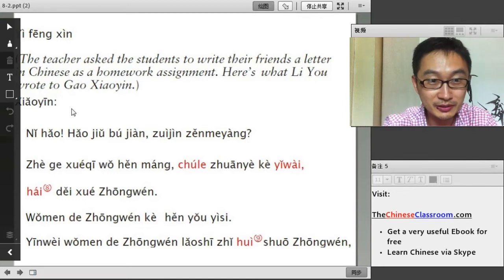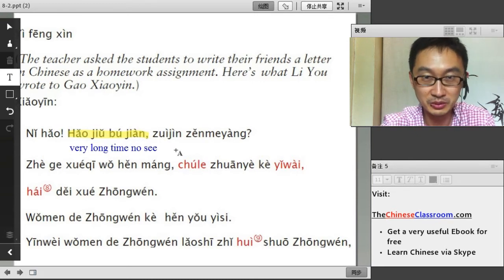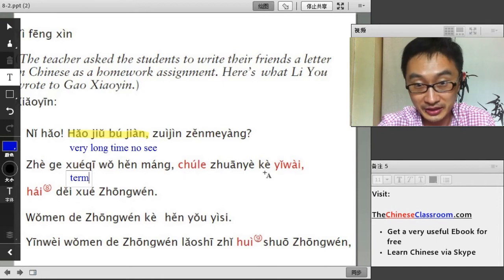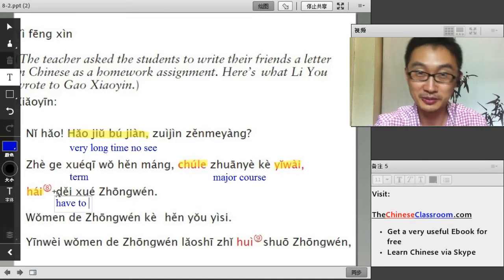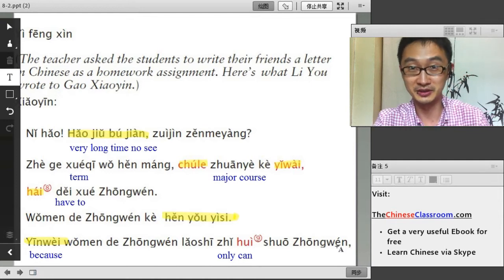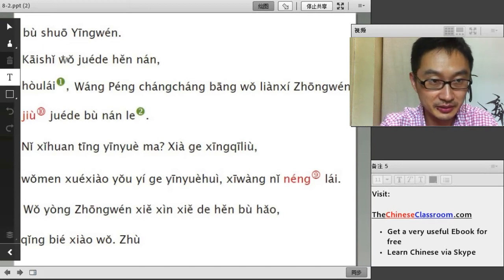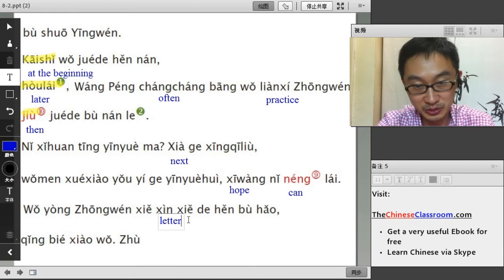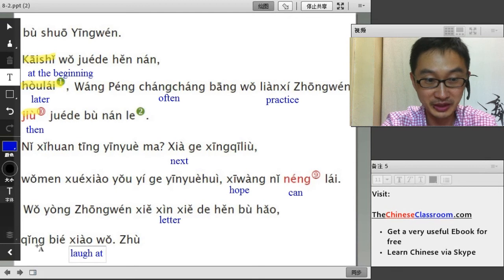Lesson 8 Dialogue 2 - Integrated Chinese Volume 1 / Level 1 Part 1 - Teacher Explanation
I made all the Integrated Chinese Volume 1/L1P1 videos completely free for you. To thank you for your support, you can get my book "Everything You Need to Know about Learning Chinese" for free too!

About John Laoshi:

In regular Chinese classes, teachers always ask students to read the texts, memorize new words, repeat and repeat. It is hard and boring. I have been teaching Chinese about 20 years and have taught Chinese for over 20,000 hours. I help you learn Chinese fast and easily, and with a lot of fun. Here you'll finally learn Chinese on all skills. Unlock the Chinese world and finally understand Chinese. Learn Chinese with our Chinese courses!

🤓 I want to improve my Chinese. Can you help me?
-Sure. Sign up on my website to learn more about my online courses, classes, and offers.
🤓  I want to talk to you. How can I contact you?